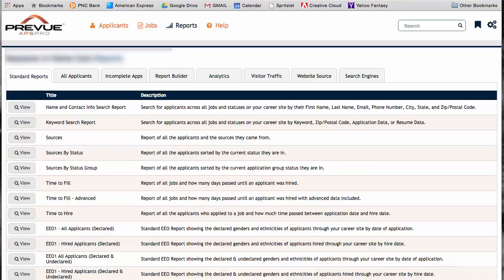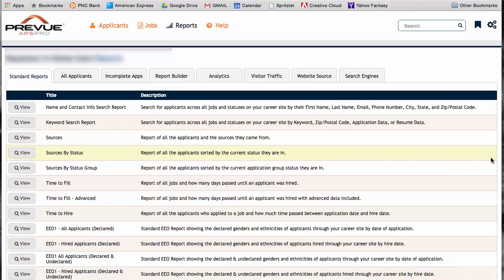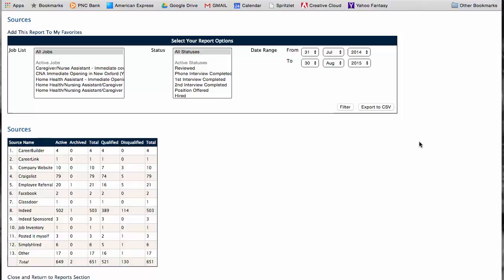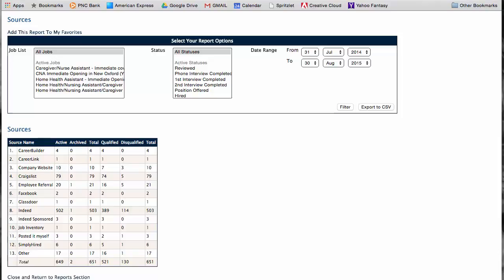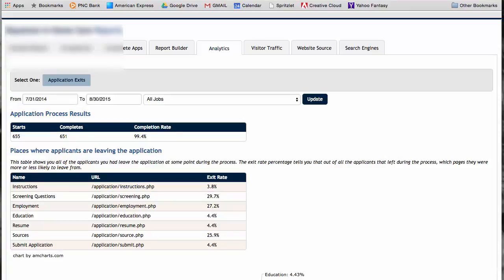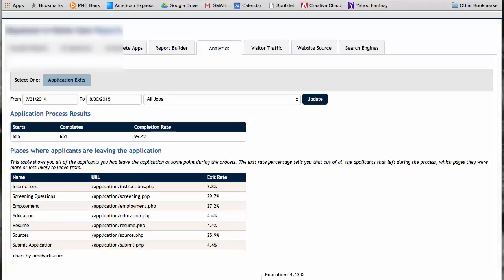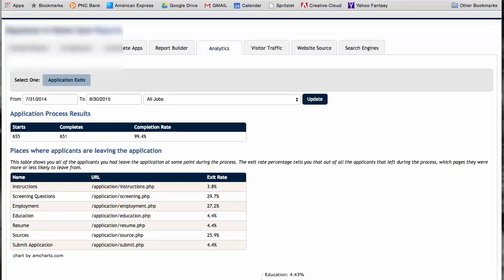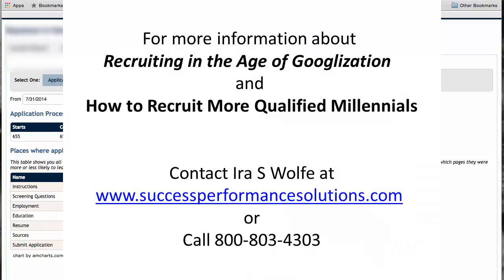Effective Recruiting Requires Real Time Data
Recruiting in today's very challenging labor market requires real-time data and analytics. This short video with hiring and recruiting expert Ira S Wolfe suggests how to get it using applicant tracking software.